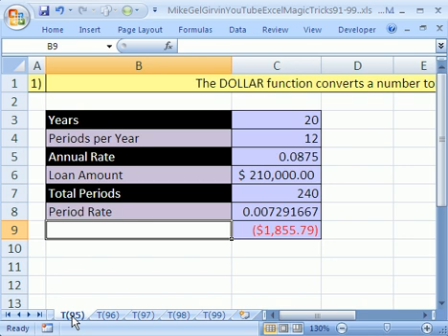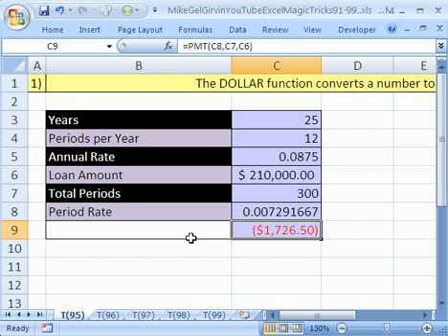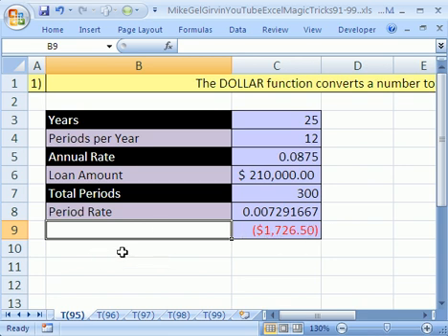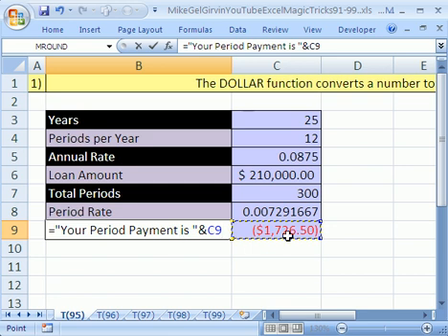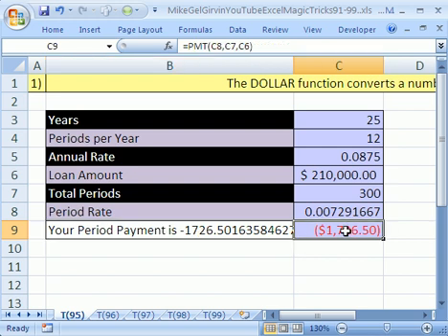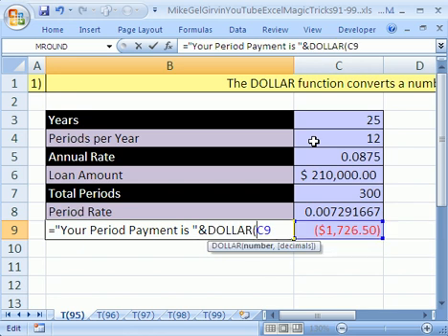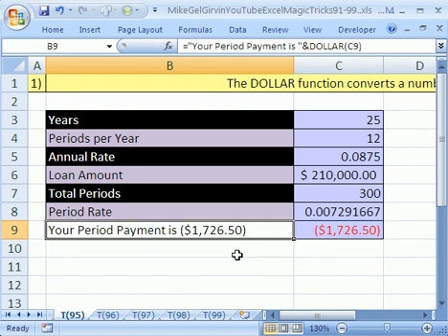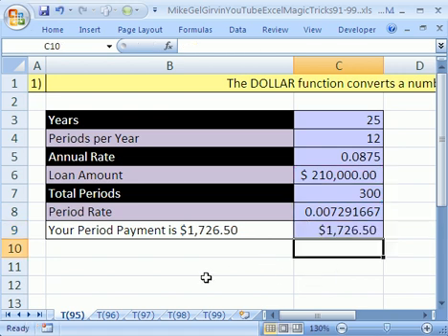Excel Magic Trick #95: DOLLAR function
See how to use the DOLLAR function to convert a number to a text string formatted with the Currency Format. See how to create a label for a Monthly Payment table (PMT). See how to create a text formula and use the ampersand to concatenate.

Text Formula and DOLLAR function